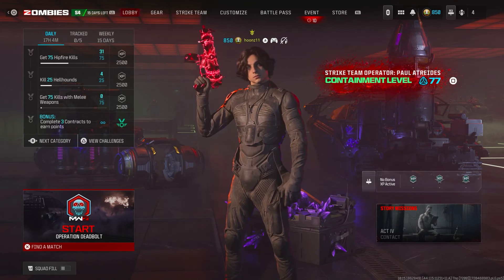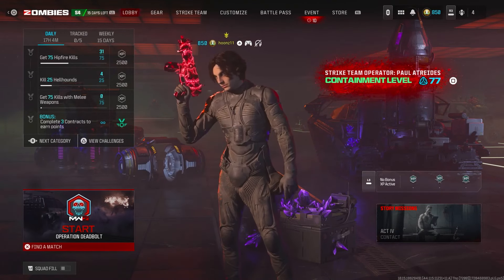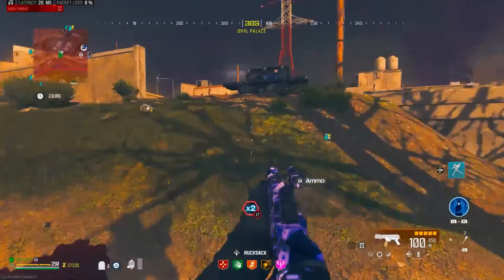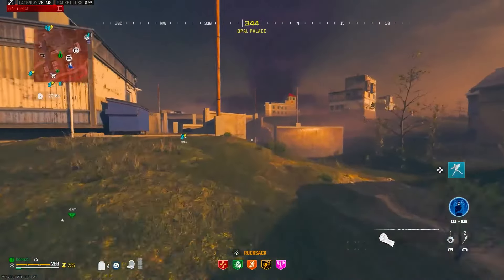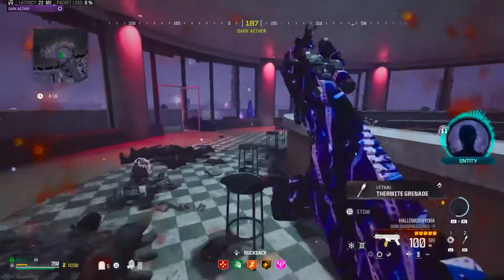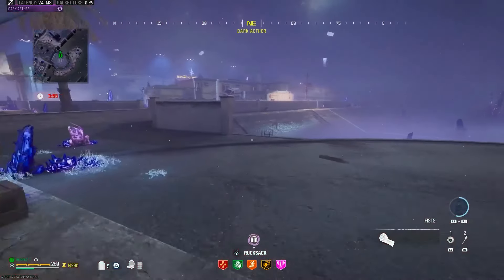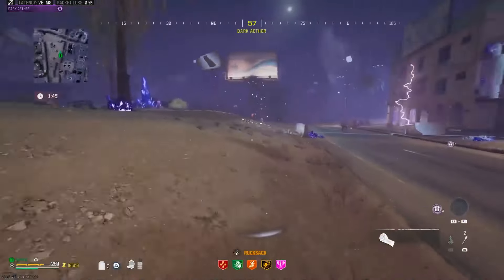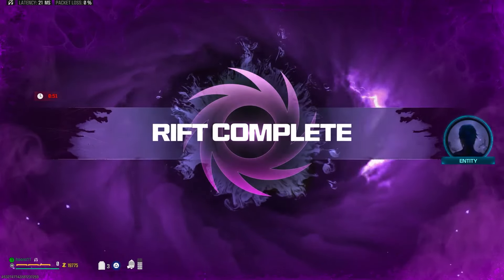MW3 Zombies - EASY LEGENDARY LOOT (Solo Dark Aether Strat)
In todays video I will be showing you how to prepare and go into the Dark Aether solo so you can get legendary loot and schematics! I use an Elder Sigil in this video, honestly do not use this gun it wasn't great lmao. But it shows that even with a bad gun you can do the Dark Aether on your own and get good loot.

I take down a few Mega Abominations as well as some other tier 3 contracts.

I have been playing MWZ for a while now and I have completed the Borealis challenge as well as getting most of the schematics. I normally drop in solo which allows me to quickly get stuff done.

In future videos I will venture off into the Dark Aether and try to get the remaining schematics I need. I am really excited about Black Ops 6 Zombies, its going to be insane! Also keep an eye out for some videos when Season 4 Reloaded drops as we are going to get a new shotgun.

Mark of the survivor camo
Completing unstable rift
after market part
amp